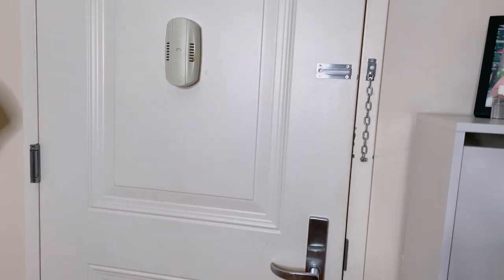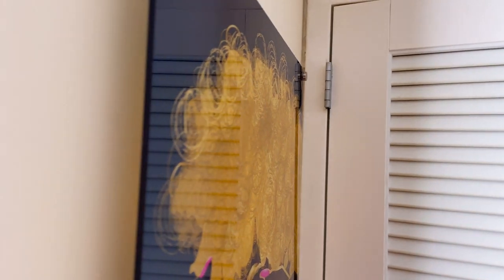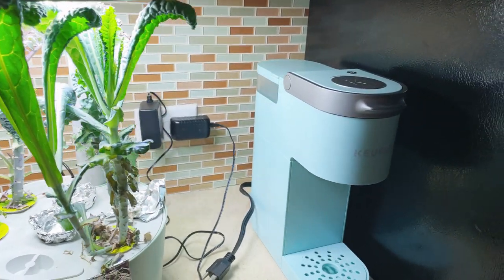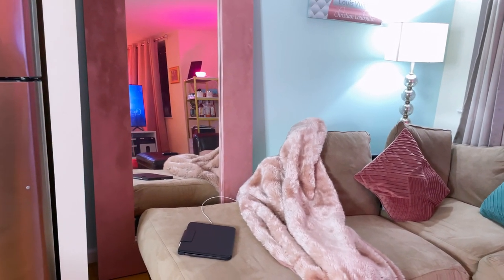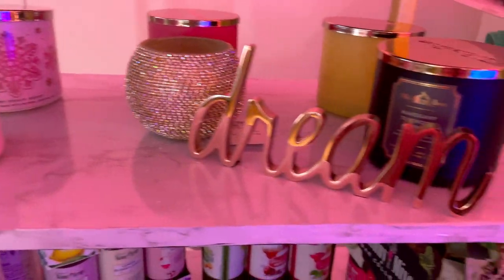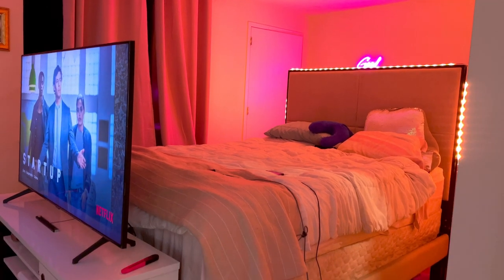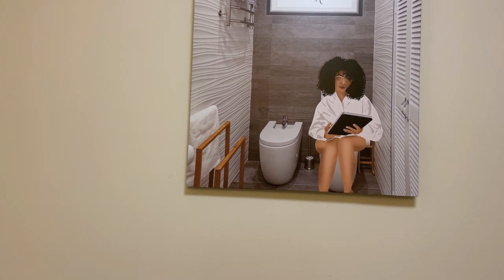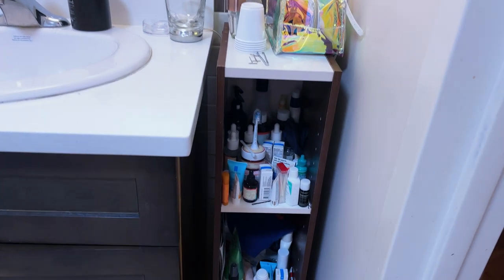NYC Apartment Tour | peerspace rental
I got so inspired by other Apartment tours that I couldn’t wait to finally do my own this is my first Apartment ever. I was previously homeless and slept in my car for 2 years before getting this apartment. I also book my space on peerspace.

Links to items in my apartment. If you spend to purchase I will get commission but it won’t cost you anything extra.

original chair not avail this is another option.

similar shoe cabinet

key holder

Phillips hue light strips

Fruit basket is called Dylan banana holder on wayfair

vitamix blender